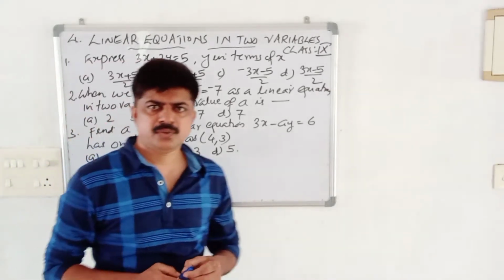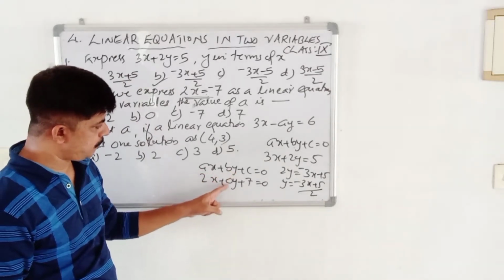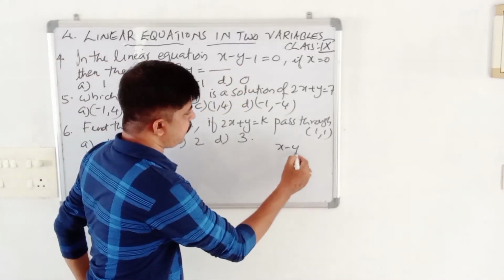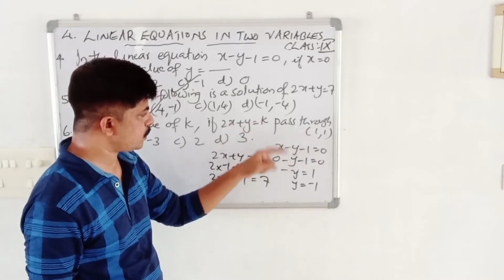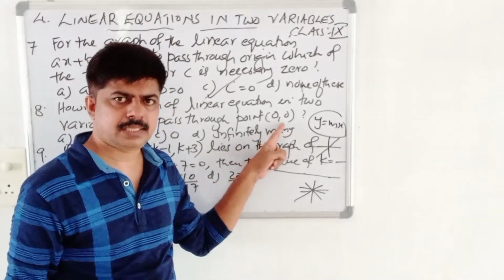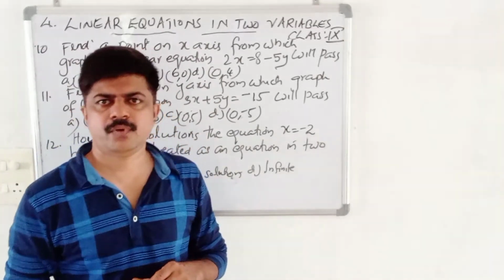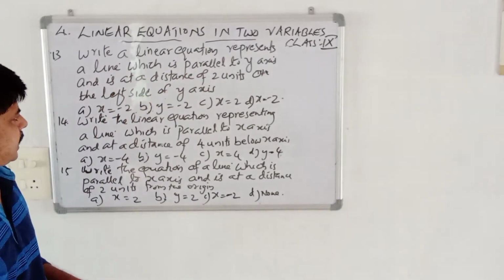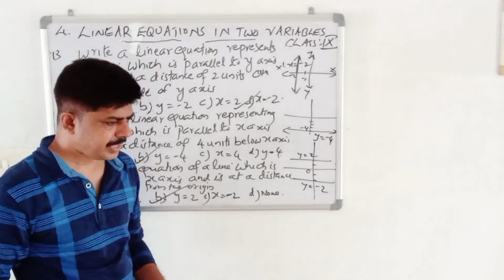LINEAR EQUATIONS IN TWO VARIABLES || CLASS 9 || PART 3 || CBSE MATHS || SPP MATH TREASURE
Important MCQ Questions! CLASS 9 CHAPTER 4 LINEAR EQUATIONS IN TWO VARIABLES.
CBSE MATHS
Part 3

SPP MATH TREASURE...!